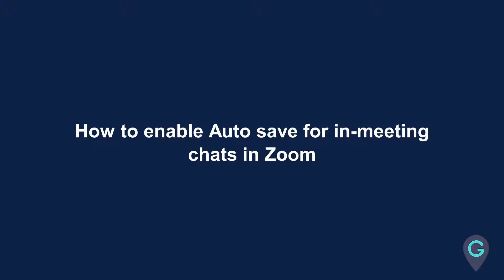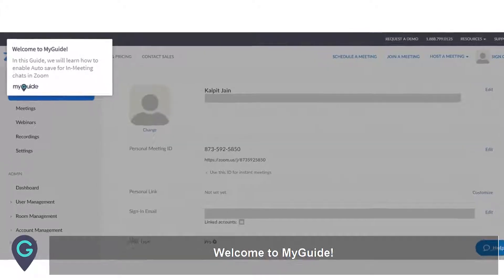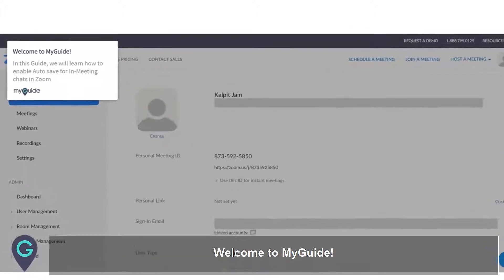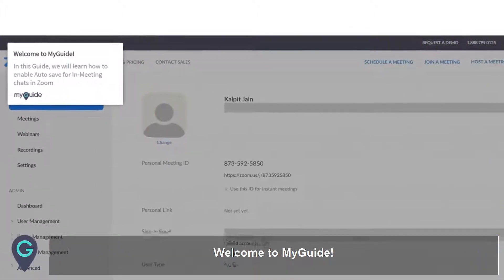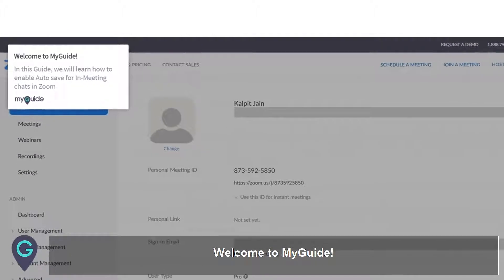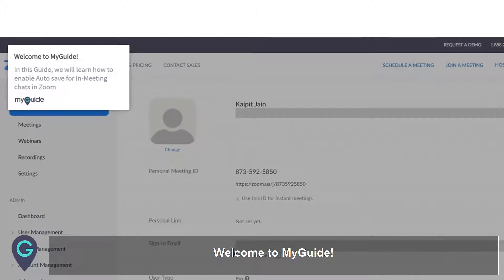MyGuide: How to enable Auto save for in meeting chats in Zoom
Guide: How to enable Autosave for in-meeting chats in Zoom

  01. Welcome to MyGuide!

  02. Click on "Settings"

  03. Click on "In Meeting (Basic)"

  04. To enable "Autos ave chat" option, click the toggle key

  05. Your settings have been updated!

Created by myguide.org, Create your own Guides with videos